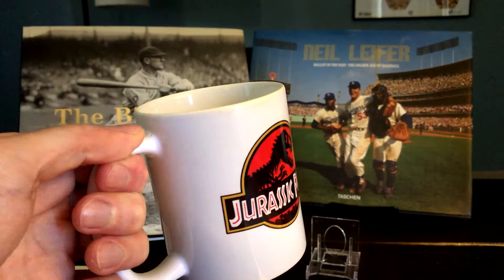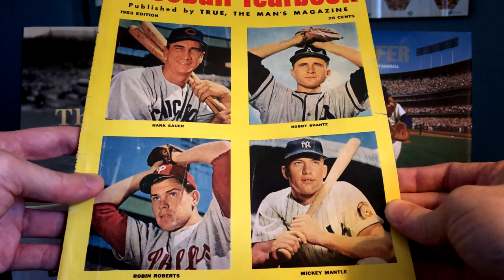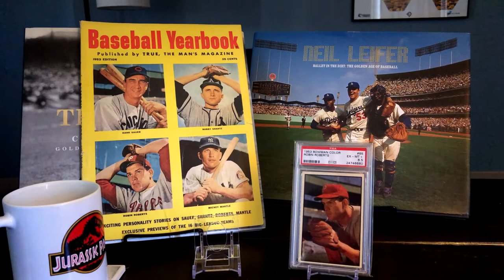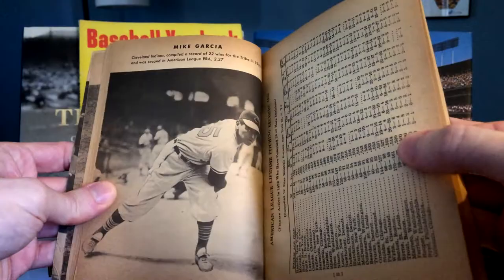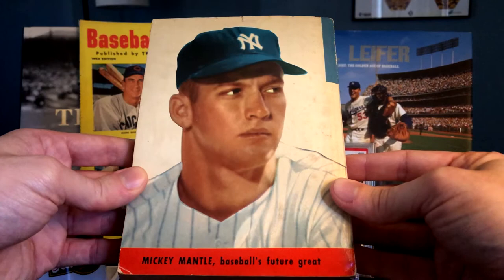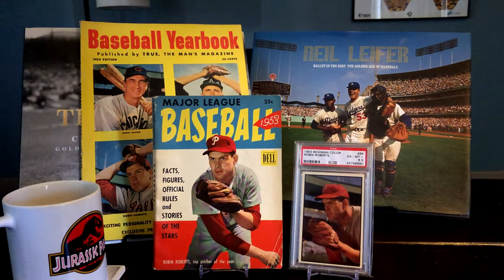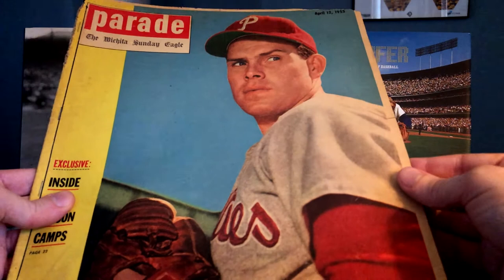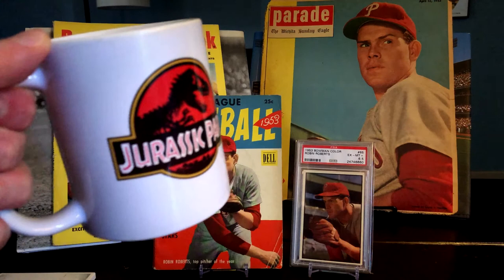Bowman Color Photography (Part 3)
Robin Roberts in the spotlight.